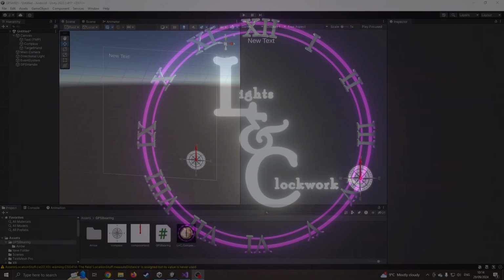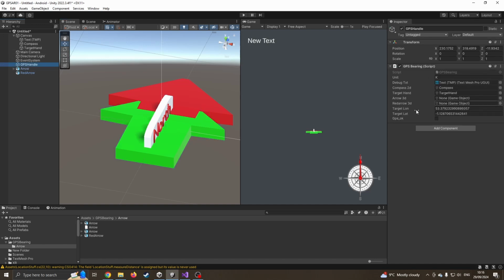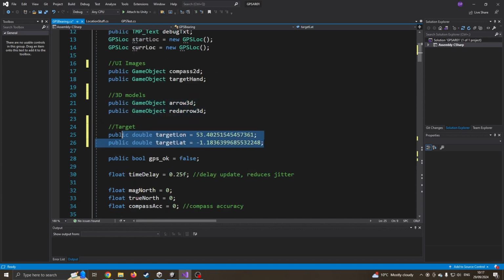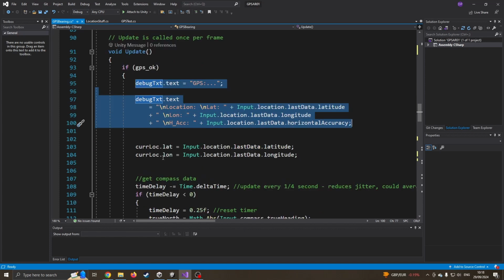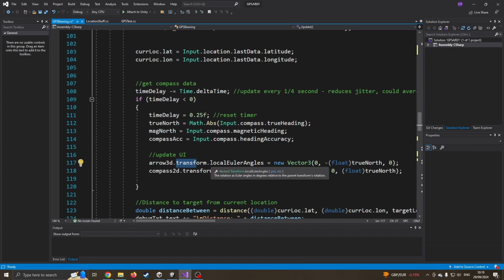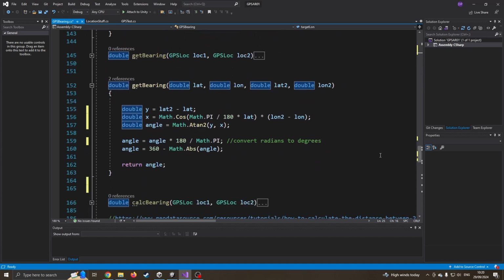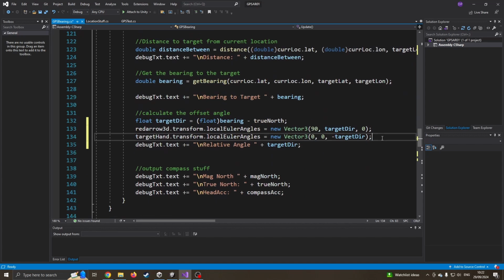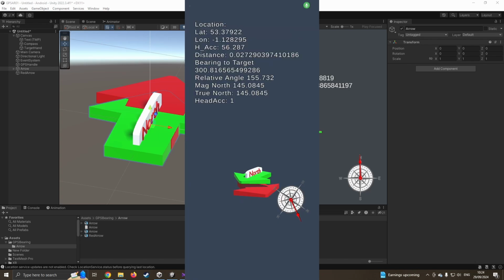Unity GPS AR - Compass and Bearing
Create a 2D and 3D compass in Unity
Calculate the bearing angle between 2 GPS Points

00:00 - Intro
00:15 - Canvas and Assets
02:15 - GPS Compass Script
03:20 - True North and Magnetic North
03:40 - Enable Compass
04:54 - Transform 2d and 3d Compass
06:06 - Get Distance and Bearing
08:42 - Initial Test
09:14 - Test on Android